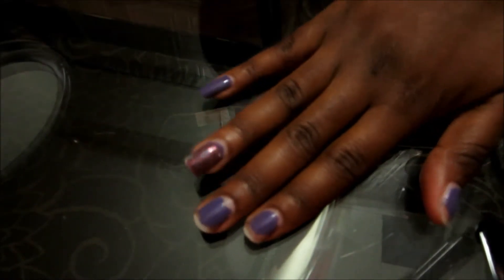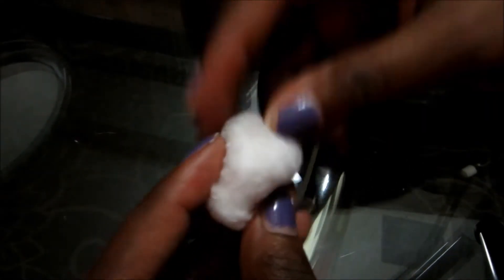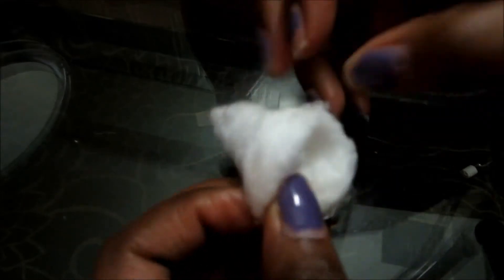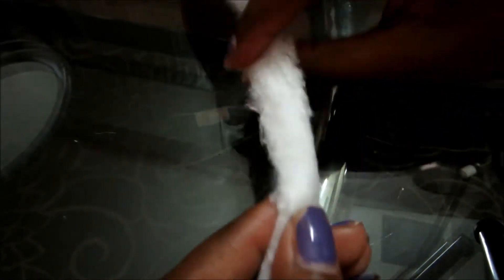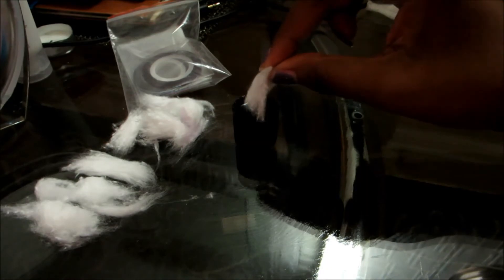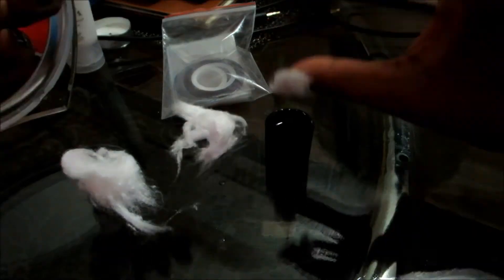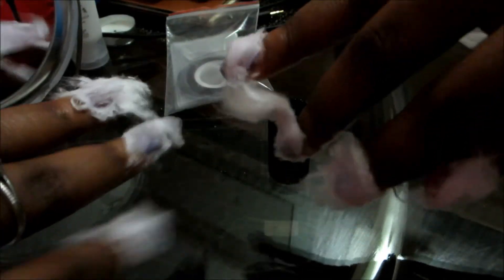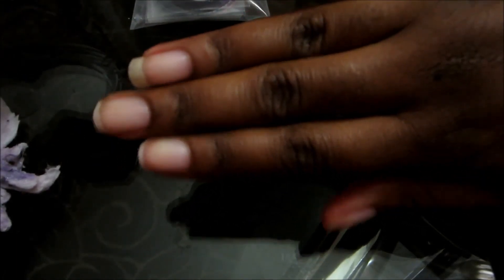10| Easy Nail Polish Removal Trick (Nail Talk)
(OPEN ME)
Heyyyy! This is just me showing you how I remove my nail polish quickly and easily.

You can use any kind of remover that you like, mine is the CVS brand.

Instructions:
1. Unravel the cotton ball and break into at least 10 smaller pieces
2. Pour nail polish remover into the top of the bottle or into a small dish
3. Dip the cotton ball piece into the remover
4. Place the cotton ball piece onto your nail and do this to the other nails as well
5. Let sit for 30 seconds or more
6. Swipe the piece off and most of the polish should come right off, glitter nails may take a little bit longer so let those soak longer.

ALL DONE!

FTC: I purchased all items found in this video.